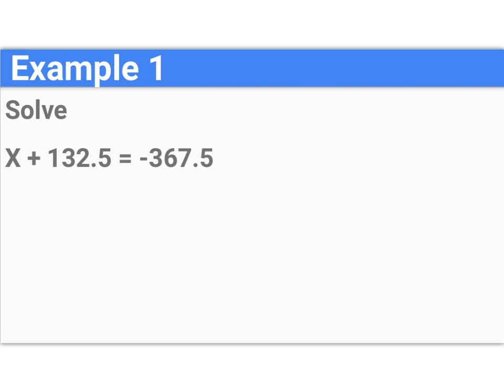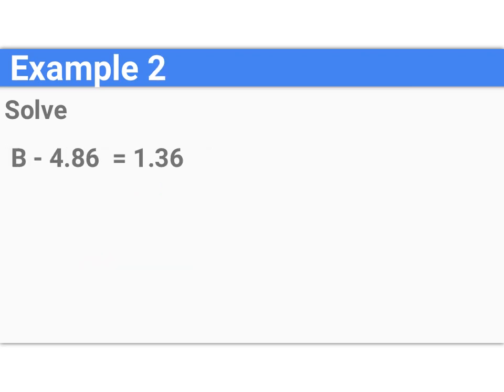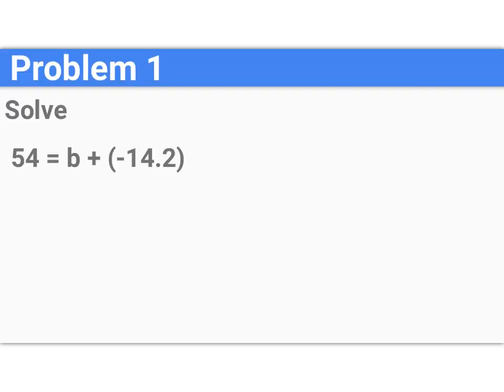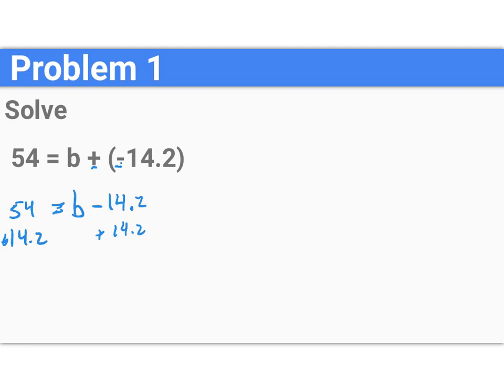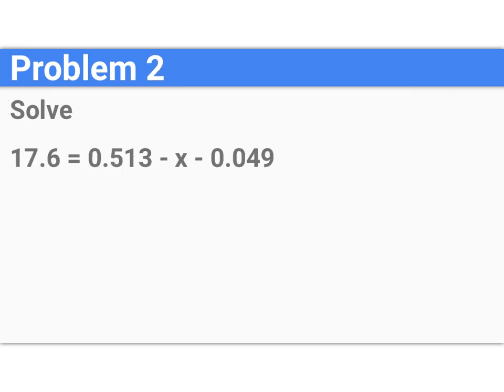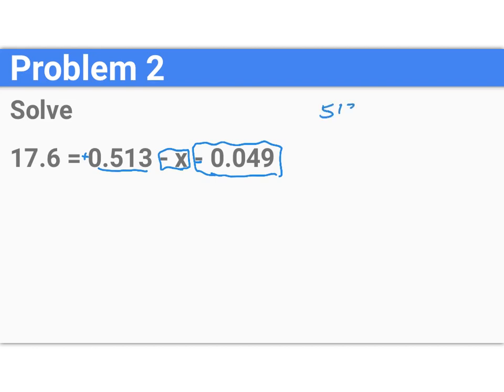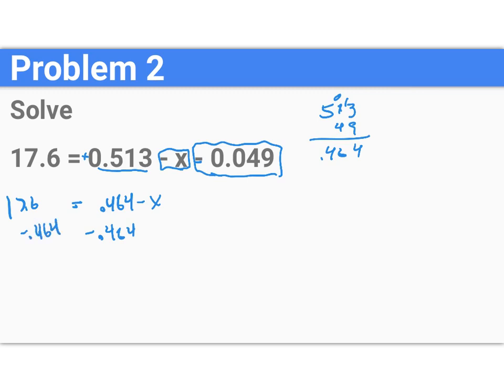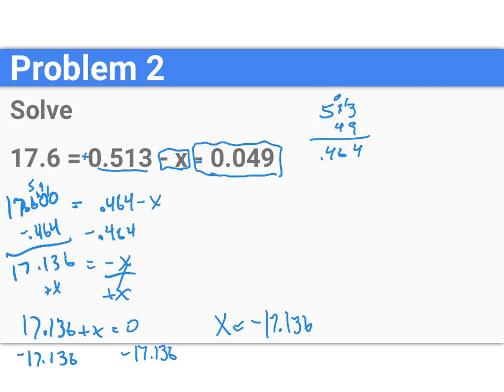Lesson 2019-Addition and Subtraction Equations with Decimals